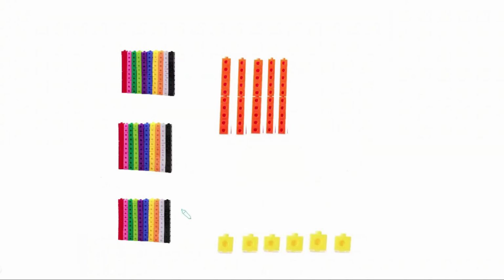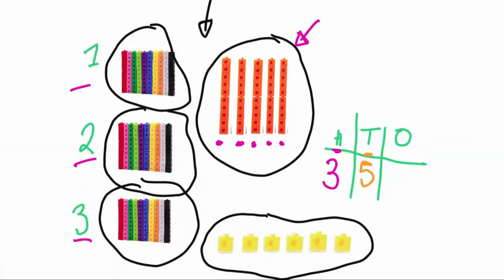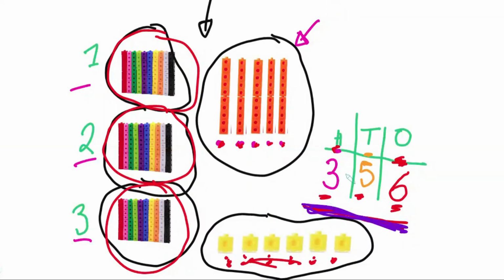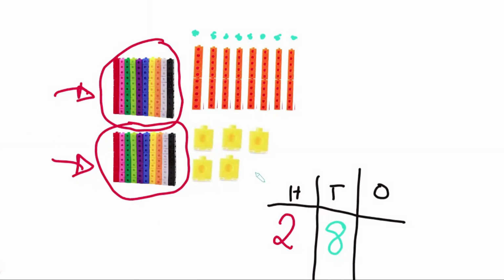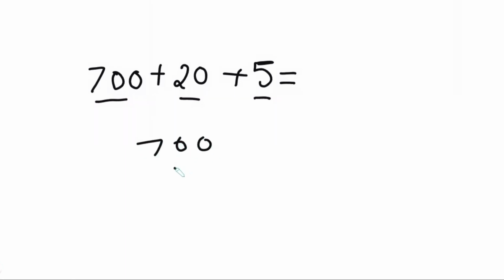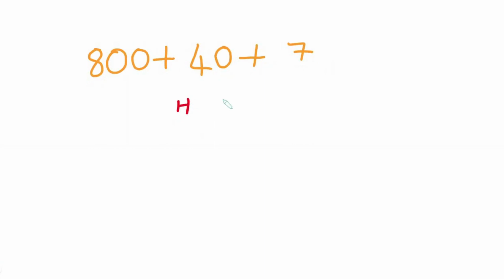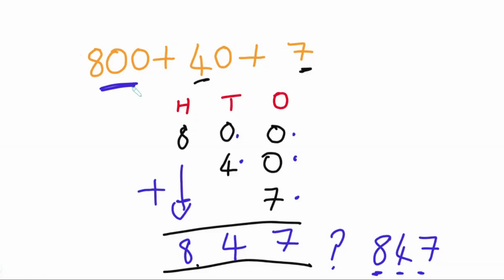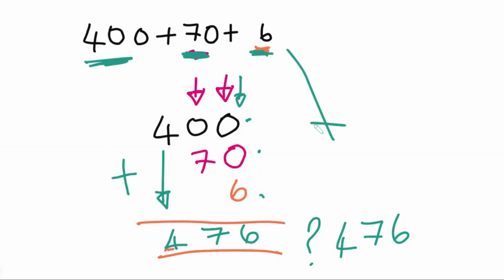Year 3 - Counting up those hundreds, tens and ones with ease!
Helping primary aged children with their maths, one session at a time. Making maths fun and easy!